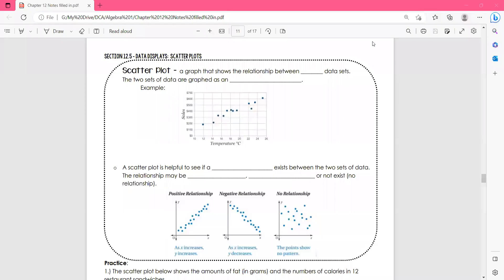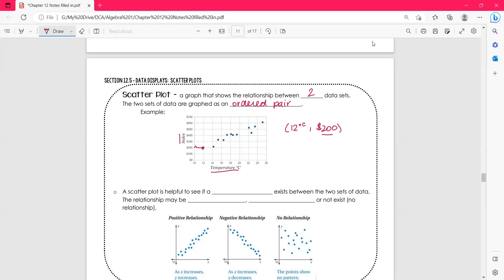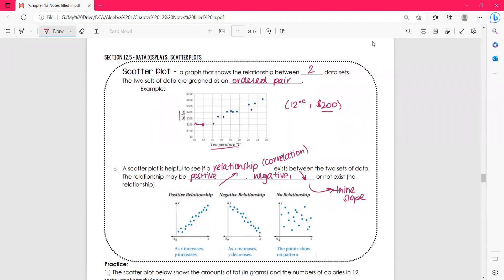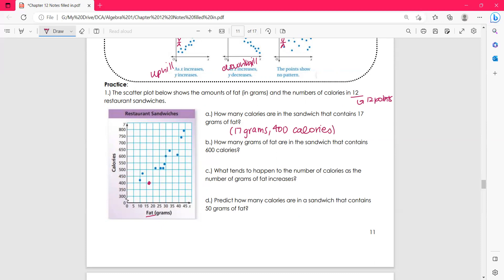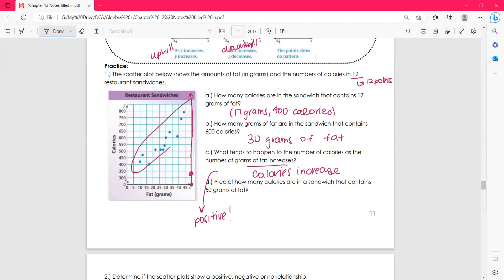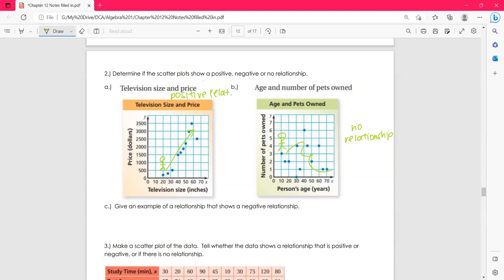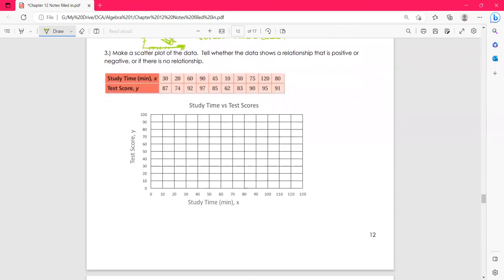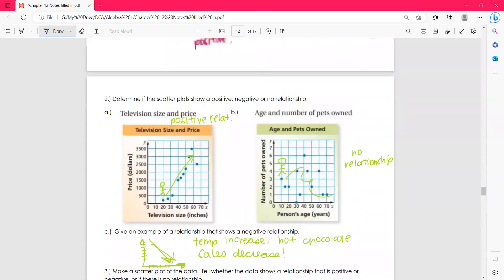Week 36 12.4 Scatter Plots (Alg 1)